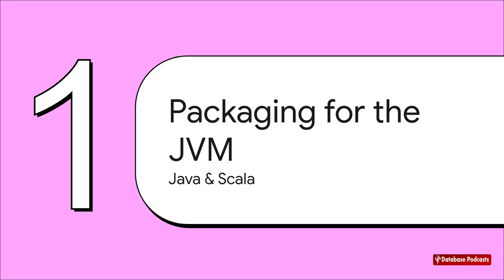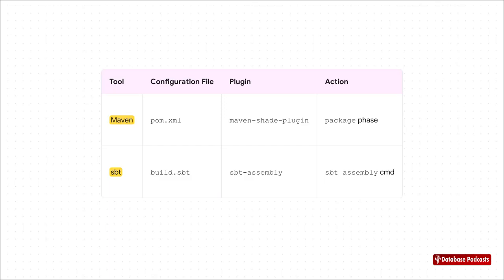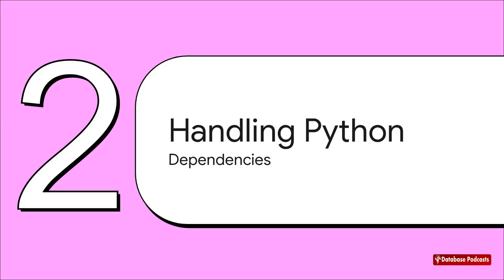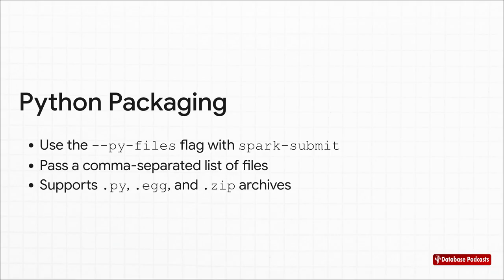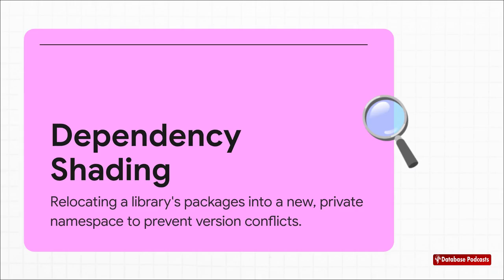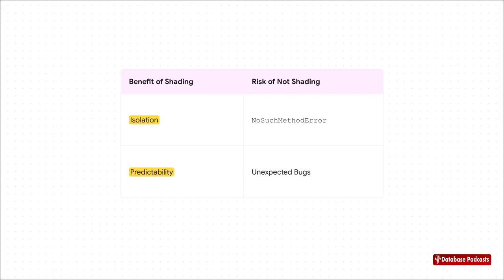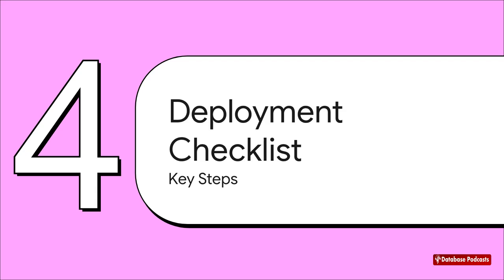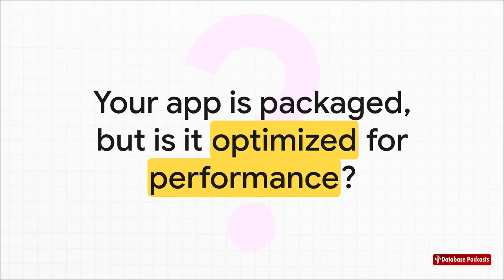Episode 17 – Packaging Code & Dependencies in Spark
Discover how to package code and dependencies for Spark. Learn to manage Python .py, .egg, .zip files, and create uber JARs with Maven or sbt. See how shading resolves conflicts in distributed execution.

Tags (≈496 chars):
spark package code dependencies explained tutorial beginners, apache spark python py egg zip packaging explained tutorial, spark java scala uber jar maven sbt explained tutorial beginners, apache spark shading dependency conflict resolution explained tutorial, spark big data engineering deployment packaging explained tutorial beginners, apache spark distributed execution packaging explained tutorial, spark dependency management explained tutorial beginners, @DatabasePodcasts